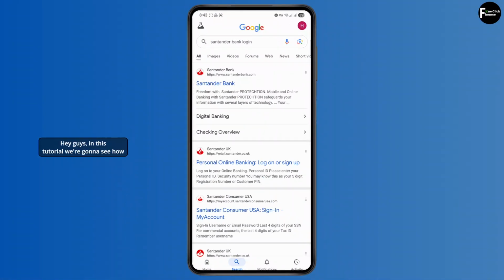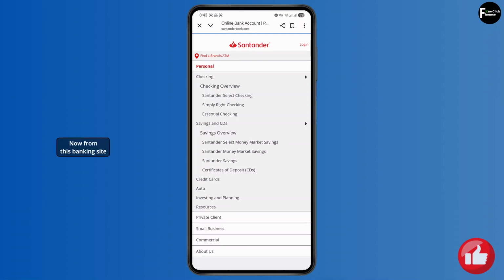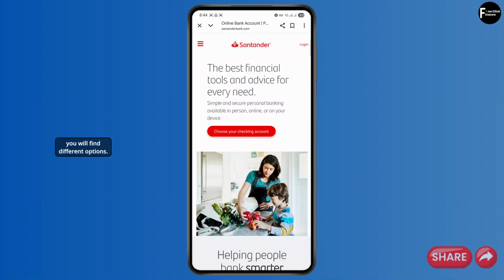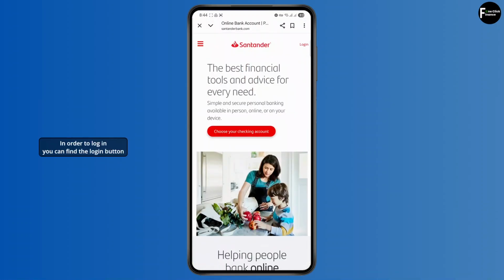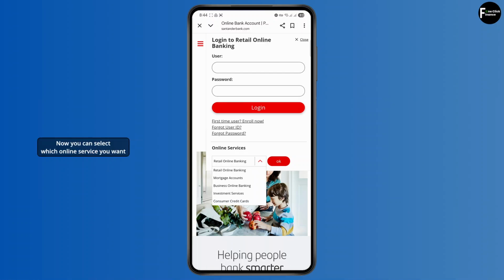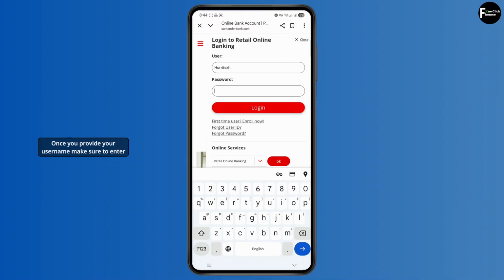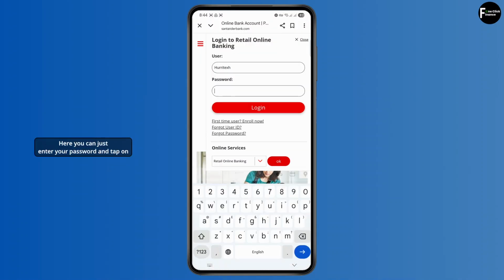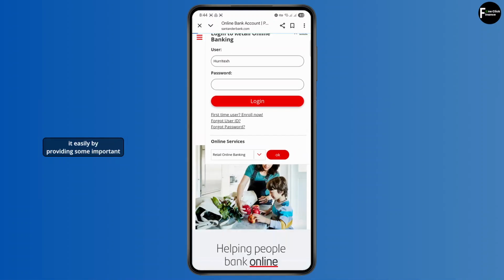How to Login to Santander Bank Online?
Want to log in to your Santander Bank account online quickly and securely? This video will guide you through the steps on how to access your Santander Bank account online with ease. Whether you're asking, "How do I login to Santander Bank?" or need help navigating the online login process, this tutorial has you covered. Learn the steps to securely log in and manage your account online. Watch now to see how you can login to Santander Bank online today!

Timestamps:
00:00 How to Login to Santander Bank Online?
00:06 How Do I Login to Santander Bank?